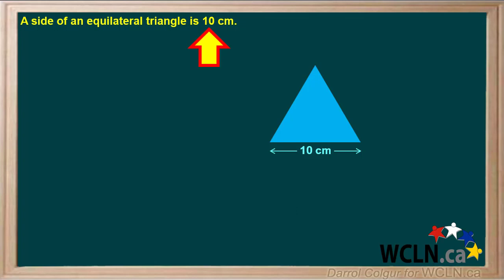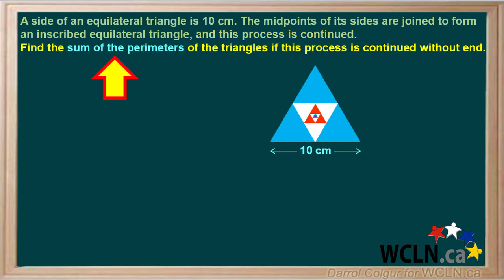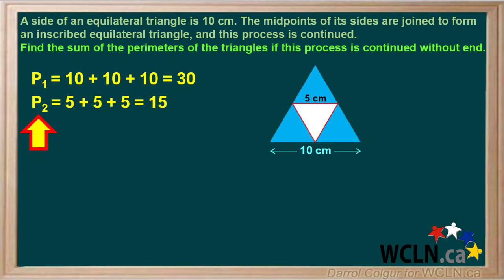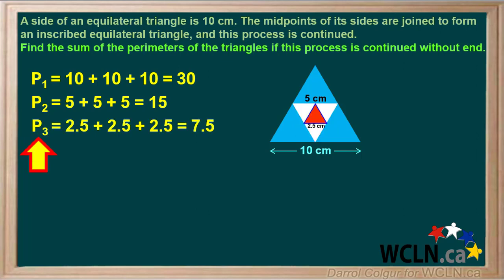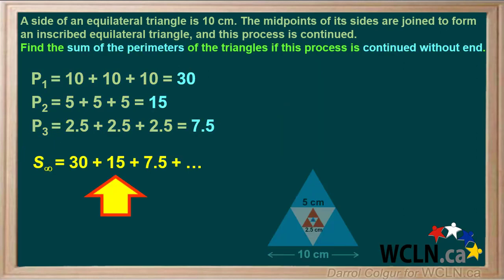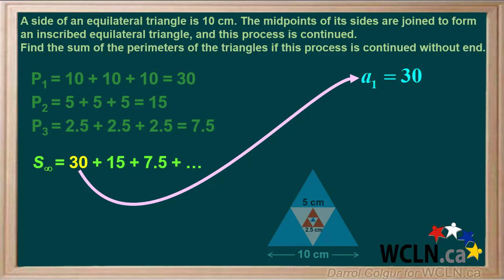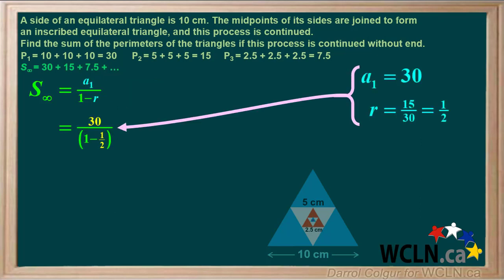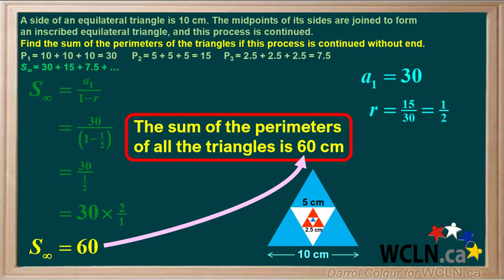WCLN - SEQ7 Practice 2-3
SEQ7 Practice_2_Example 2